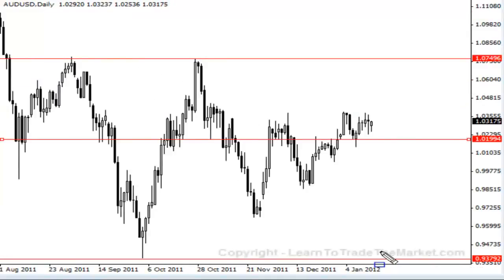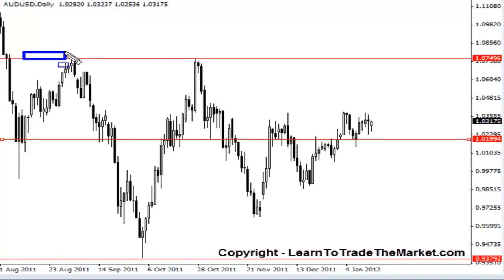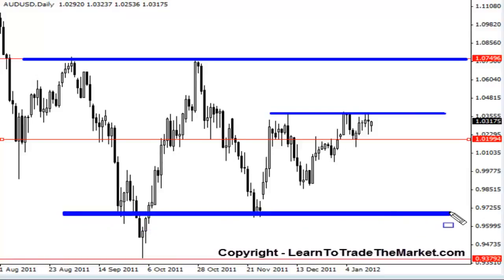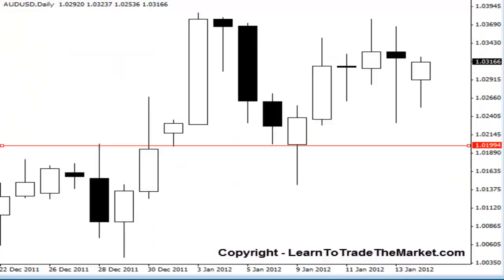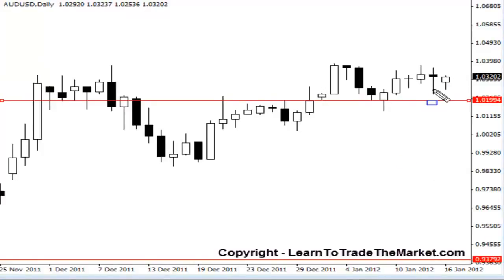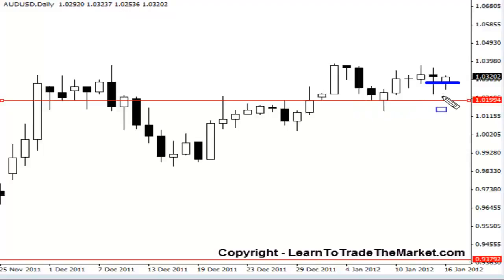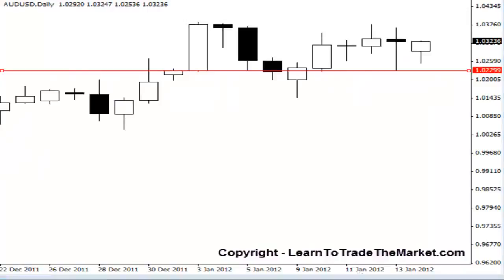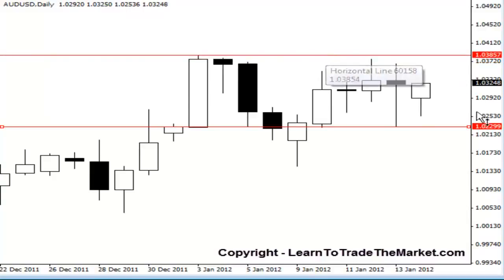The Hidden Mystery Behind Pin Bar Trading Strategy on Forex Binary Options